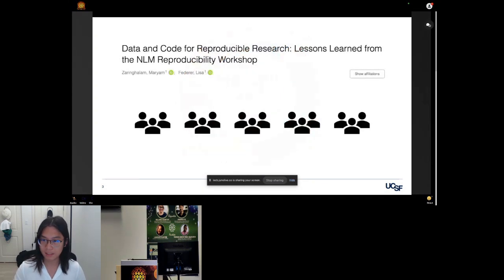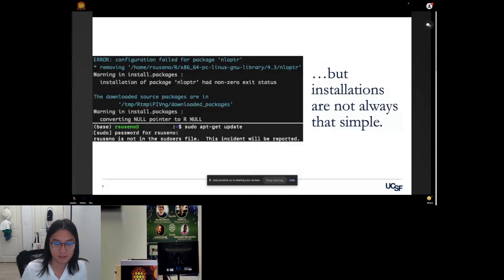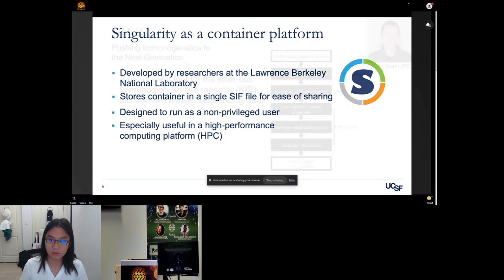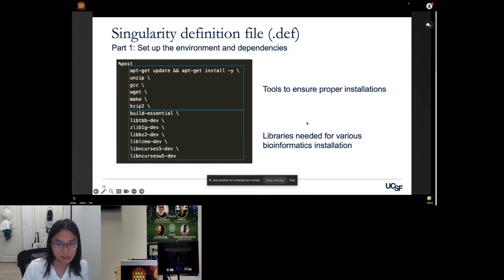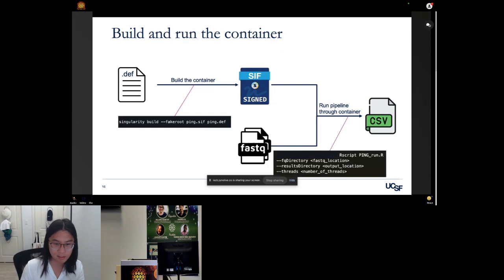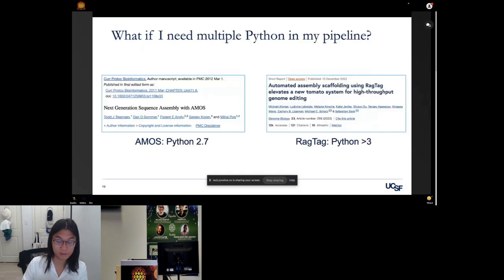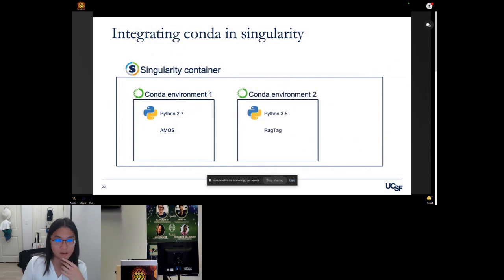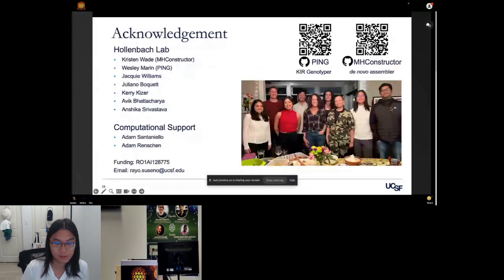Enhancing Reproducibility in Immunogenetics: Leveraging... - Rayo Suseno - BOSC - ISMB 2024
Enhancing Reproducibility in Immunogenetics: Leveraging Containerization Technology for Bioinformatics Workflows - Rayo Suseno - BOSC - ISMB 2024